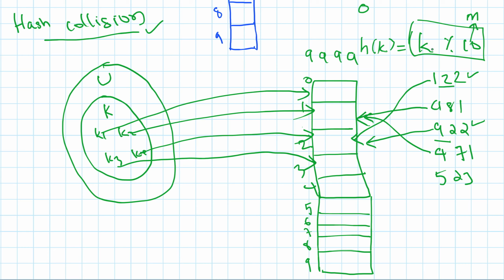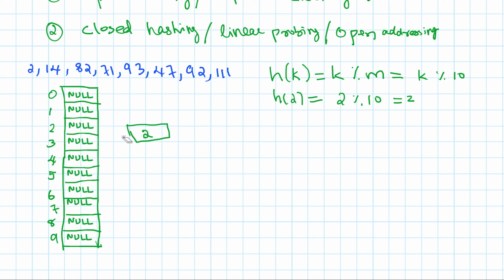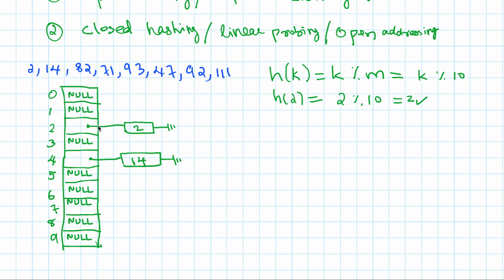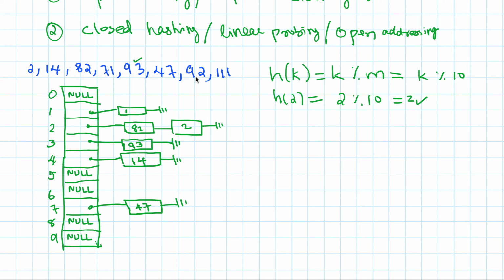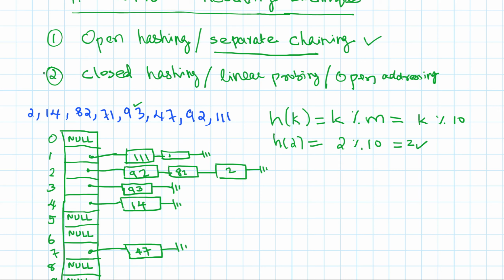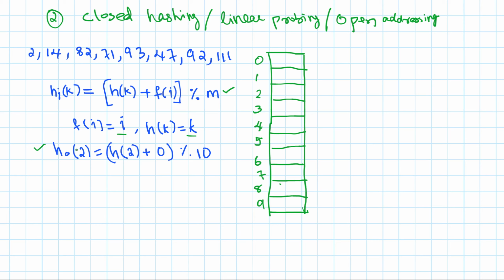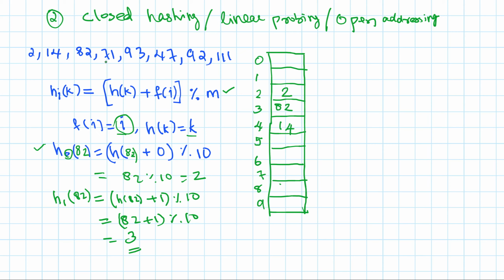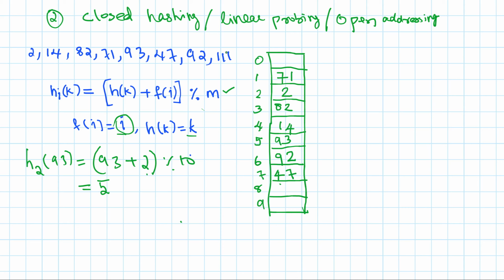Hash Table - Collision resolving techniques